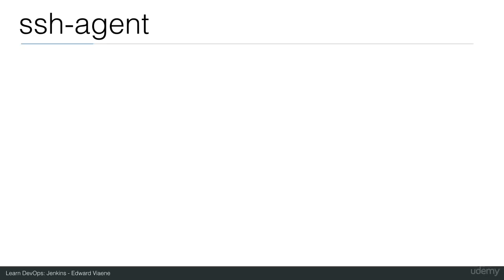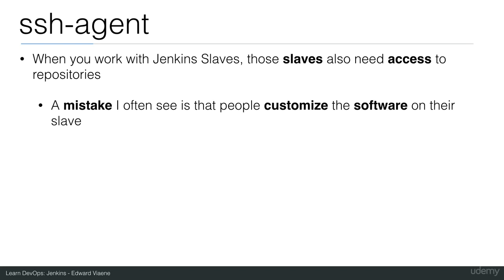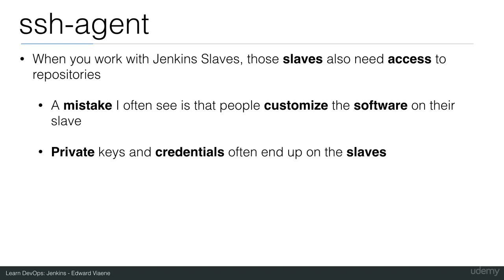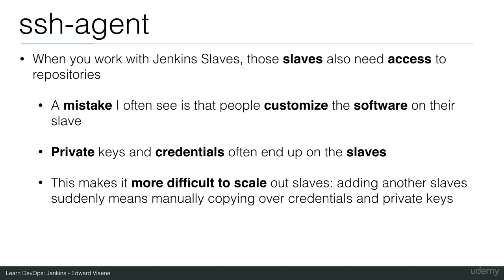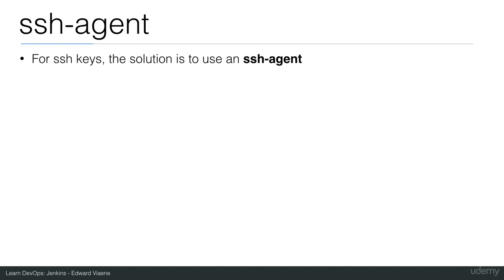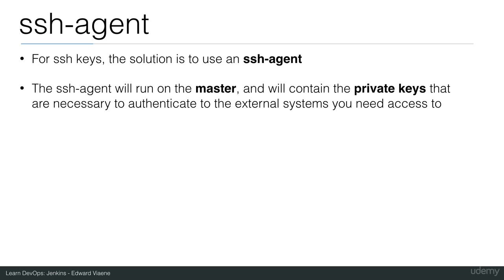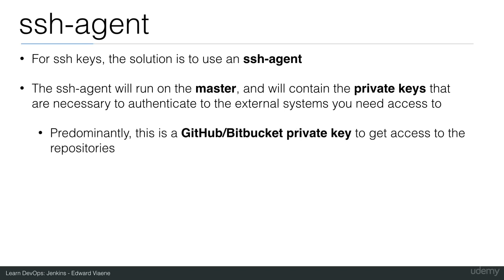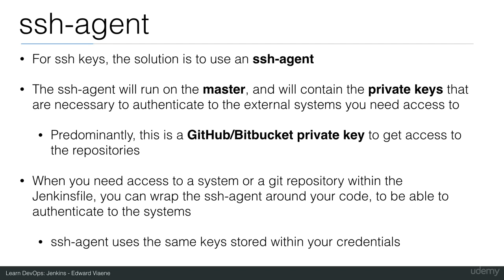ssh agent - DevOps